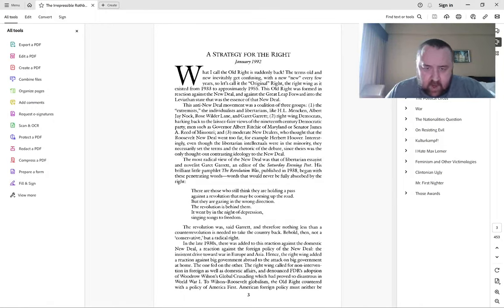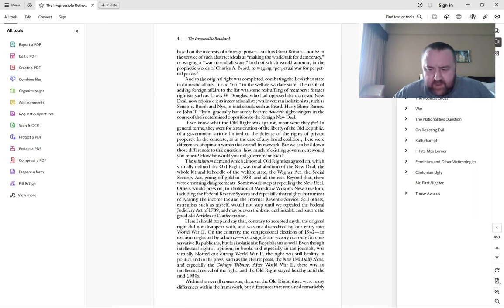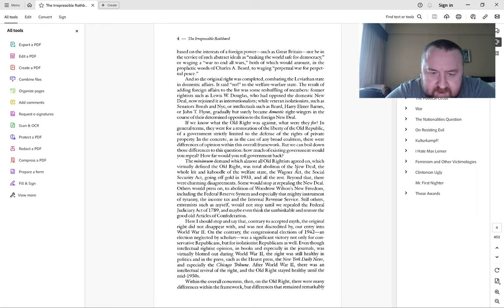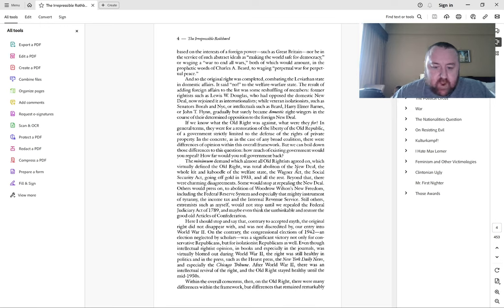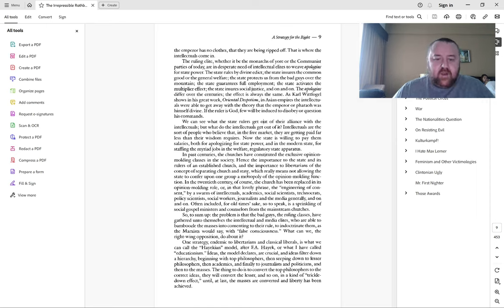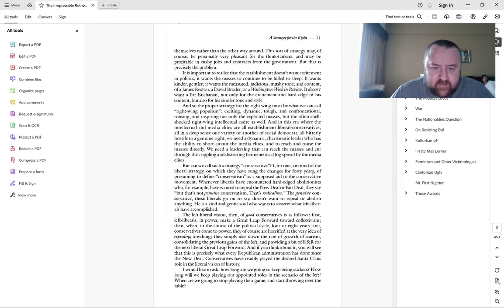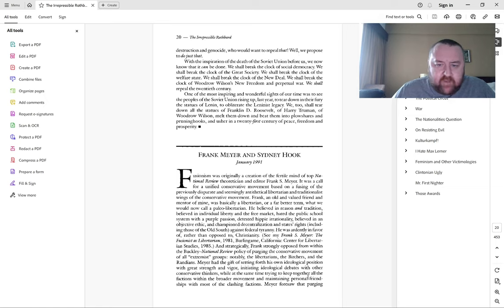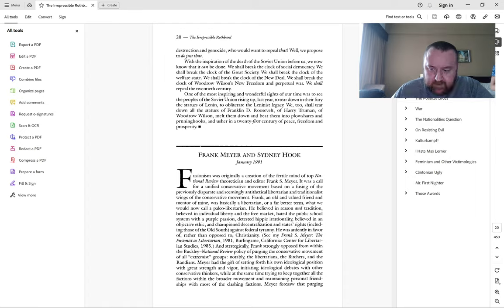reading rothbard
i read an essay rothbard wrote for an hour. don't ask.